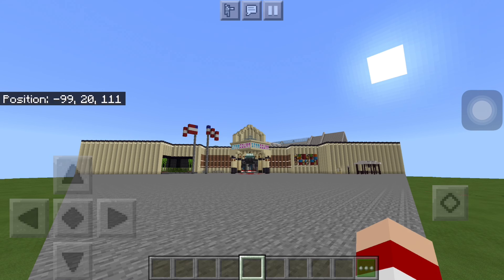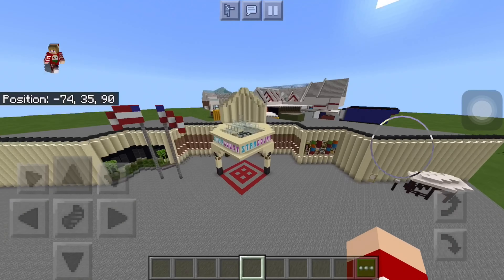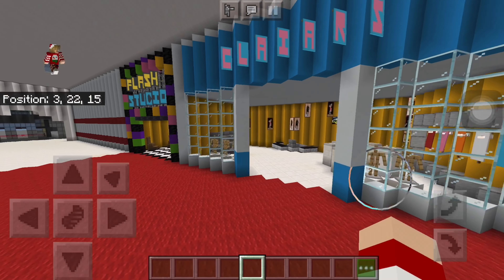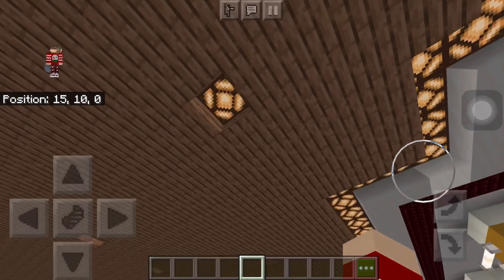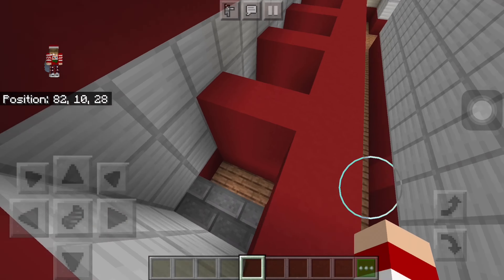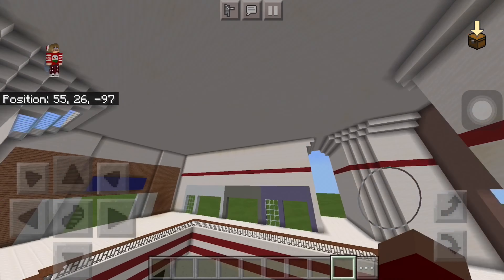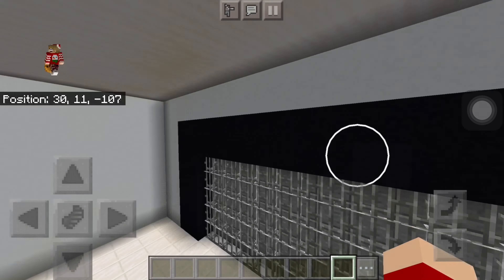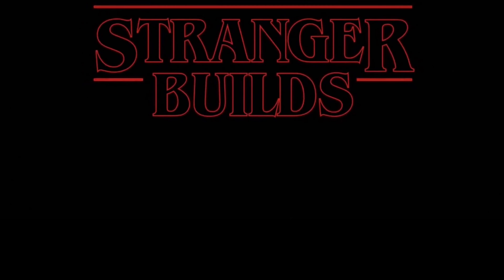STARCOURT MALL progress #2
Here is episode 2 of my Starcourt mall progress video series! 😁